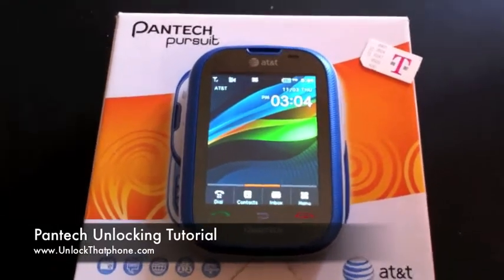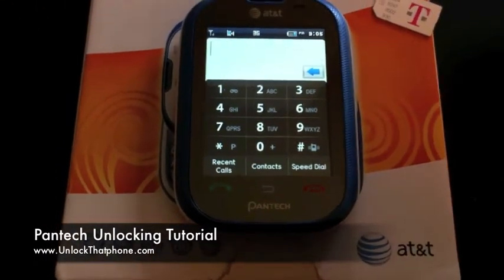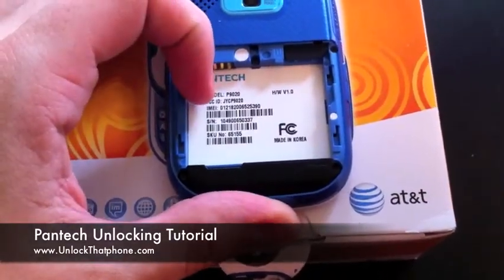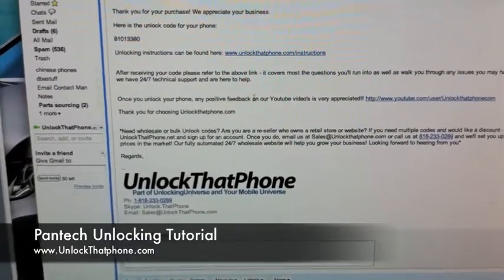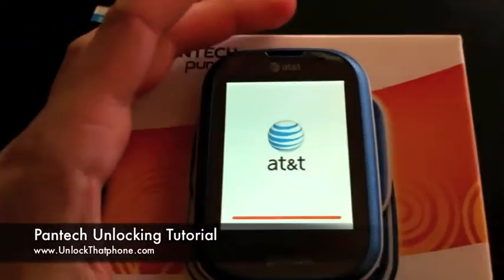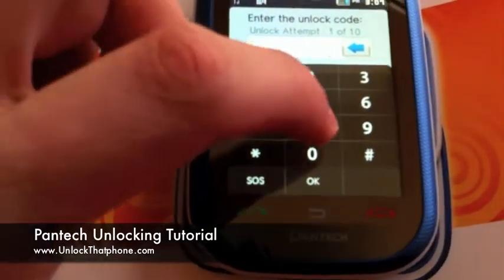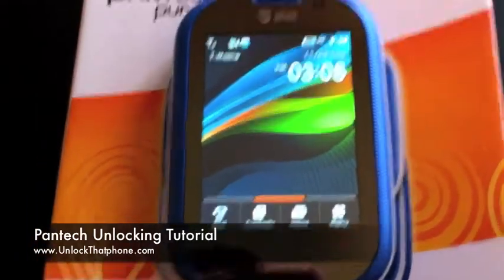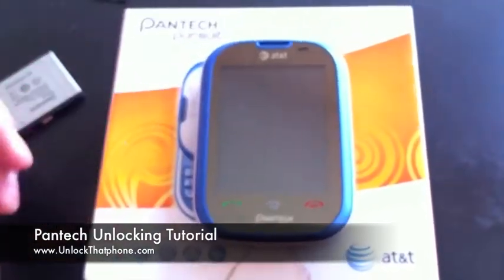How To Unlock Pantech Phone - Locate IMEI and Update data / Remove "Sim Locked" message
World's largest provider of Unlock codes with over 10 million Youtube views, 4 years experience, and over 500,000 phones unlocked.

~~Click on the link above or below to began unlocking your phone ~~

Not only are we open 24/7 to help you unlock your Pantech within minutes of receiving your code, but we can GUARANTEE you these 3 things.

1. Lowest prices on your unlock code.
2. Fastest delivery times on Youtube and online.
3. Best customer service on every purchase.

So why go anywhere else?? Let's unlock your phone RIGHT NOW and give you the wireless freedom you deserve!!!

Unlocking your Pantech is the exact same process for ALL Carrier's!!! Doesn't matter what country or network your phone is locked to, these instructions work for all.

SO HOW'S IT WORK?? IT'S EASY!!! Here's how.

Go over to Unlockthatphone.com and enter your phones carrier, manufacturer, model, and imei. We will email you the Unlock code & easy unlocking instructions within the time stated on the website. Once received; just follow the instructions shown in the above video, ending with you simply typing the unlock code into your phone. And than.

Your Pantech is completely Unlocked for all Carriers!! No more network restrictions, expensive roaming fees, or outrageous contracts!!!

On top of that... your phone will never re-lock, it won't void the warranty or harm the phone, you can use any sim card in the world, it's 100% legal, and it even raises the re-seller value of your phone.

LET'S UNLOCK THAT PHONE!.

100% Customer Satisfaction, Money back guarantee, verified by Versign, 24/7 live support... we got it all.

WE BEAT ALL PRICES ON YOUTUBE AND ONLINE GUARANTEED!!! THAT'S OUR PROMISE

We are looking forward to helping you unlock your phone!!